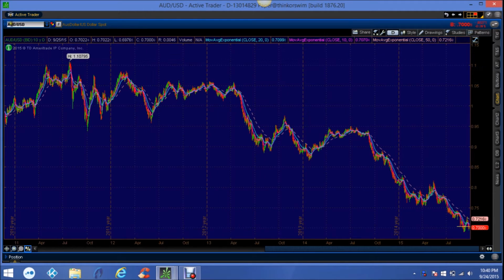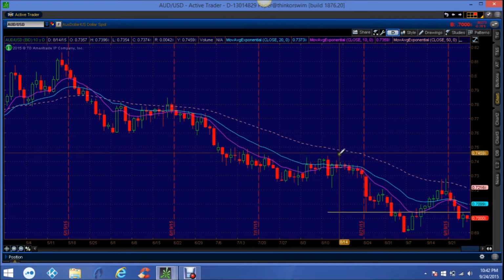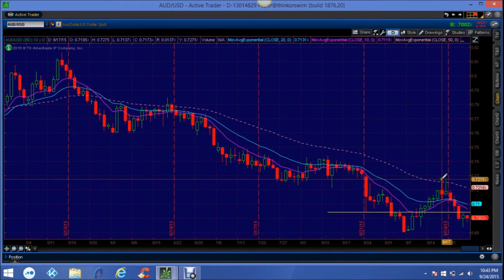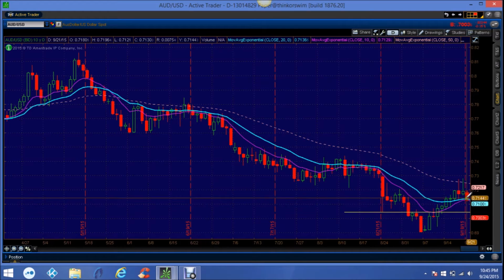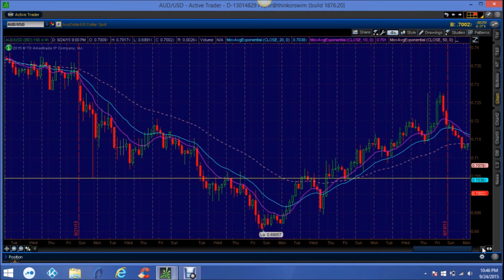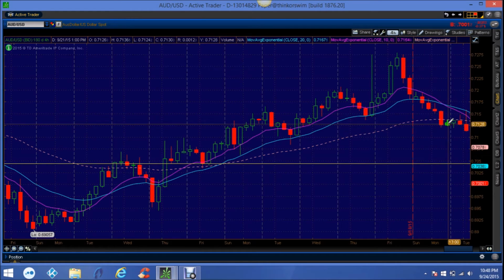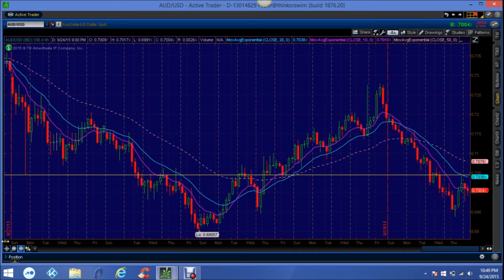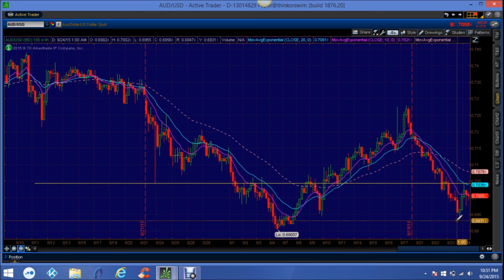The Traderstation - AUDUSD Breakout Analysis by Christos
An in depth look at the current movement of the Australian Dollar against the US Dollar in the Forex market